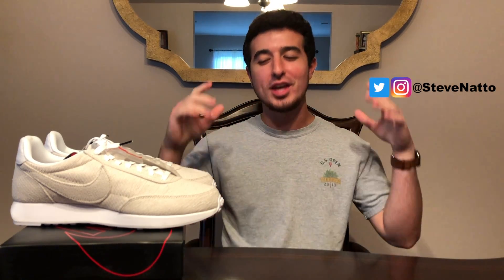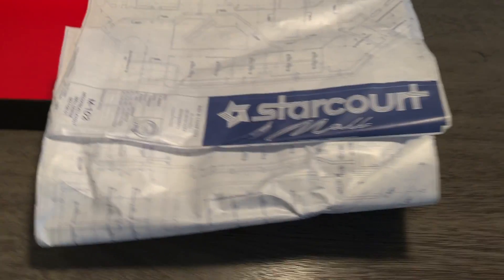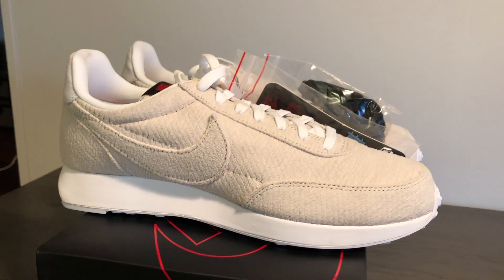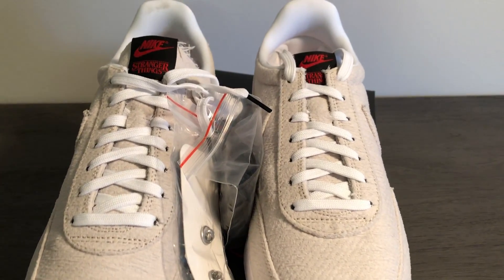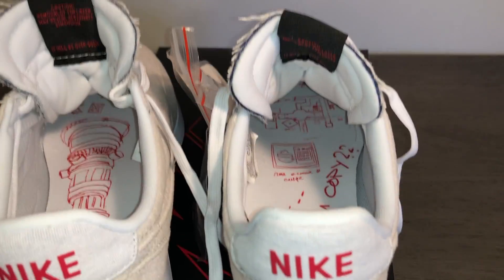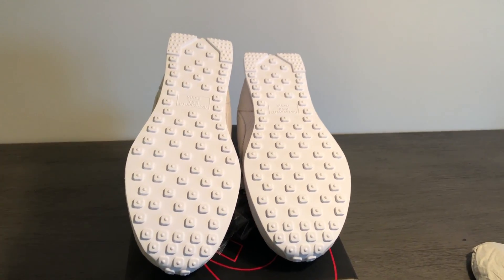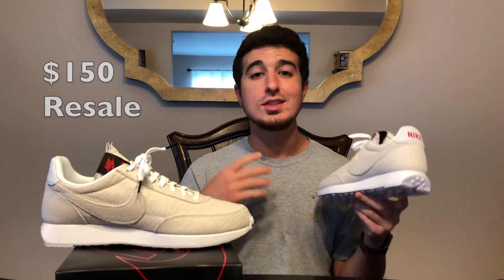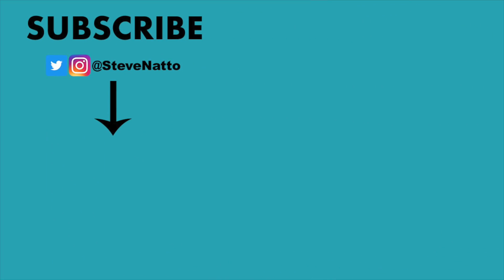Stranger Things Nike Air Tailwind 79 Upside Down Review and On Feet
Today we have a Review and On Feet of the Stranger Things Nike Air Tailwind 79 Upside Down.

The Stranger Things Nike Air Tailwind 79 Upside Down released on August 13th, 2019 for a retail price of $120.

***Quick Link to the On Feet is at: 4:47***

***Quick Link to the Overview of the shoe is at: 1:04***

This shoe in released in stores at retailers like Nike. In this video I give you guys a Review and On Feet of the Upside Down Nike Tailwind 79. The Upside Down Nike Tailwind 79 great in this video and I’ll give you guys my opinions on what I think of the shoe. The Stranger Things Nike Air Tailwind 79 Upside Down is one of the many Nike Stranger Things sneakers that we have seen release this year. The Nike Tailwind Upside Down is a great looking sneaker that is going to attract a lot of attention from Stranger Things Nike fans all over!

Let me know know in the Comments below if you liked the video, if you picked up the shoe yourself, or if you are planning to cop in the future!

Be sure to check out the other On Feet videos already on my channel too!